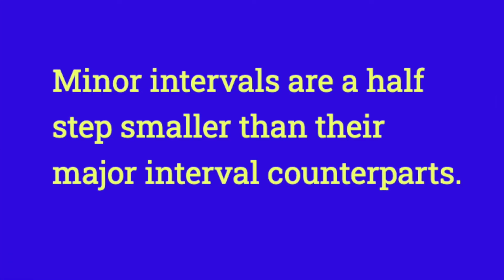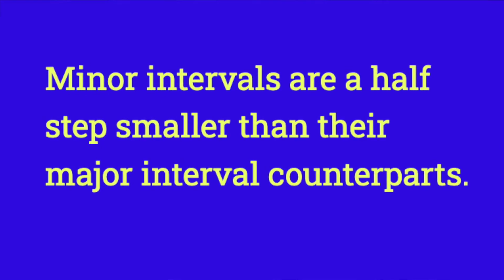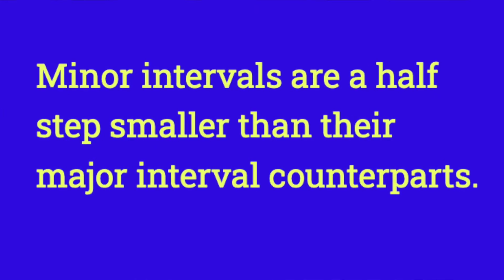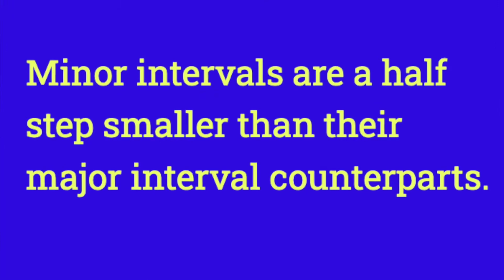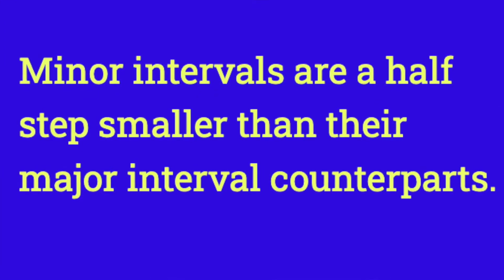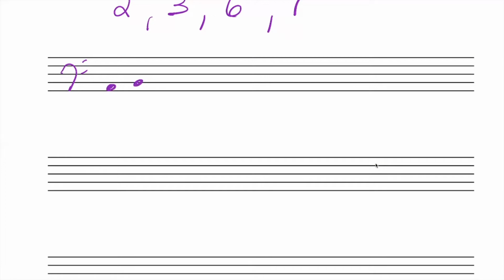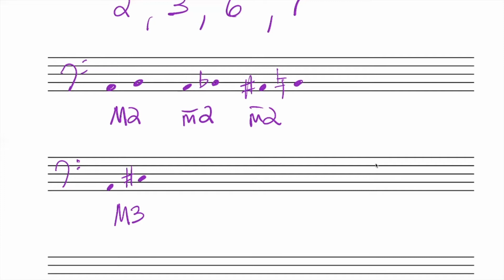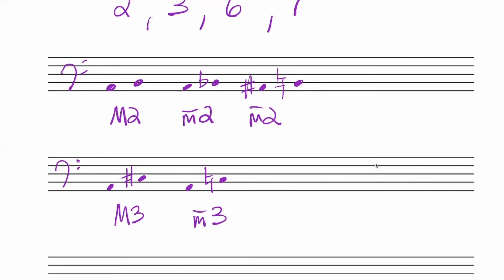T10 Minor Intervals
This video shows how to derive minor intervals from their corresponding major intervals by reducing the size of the major interval by one half step. This can be achieved by either lowering the top note by a half step or raising the bottom note by a half step.